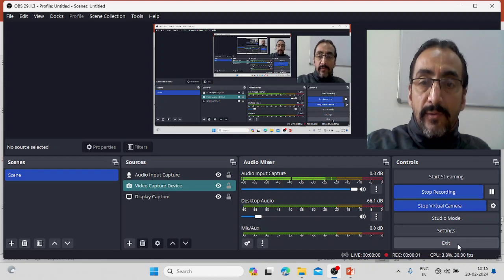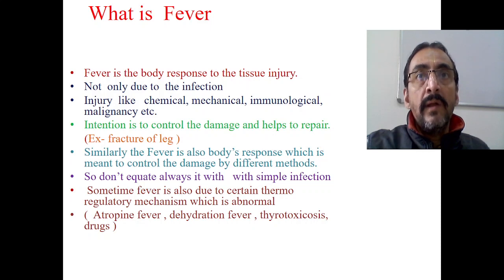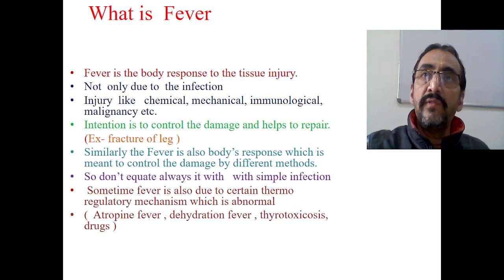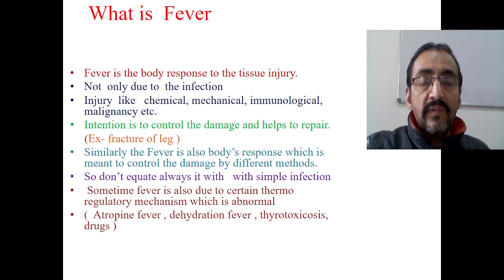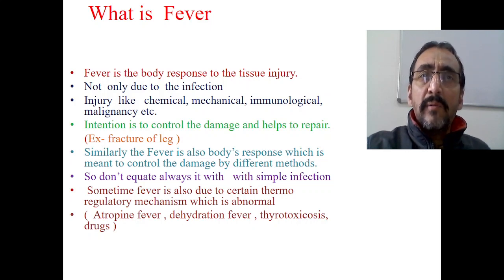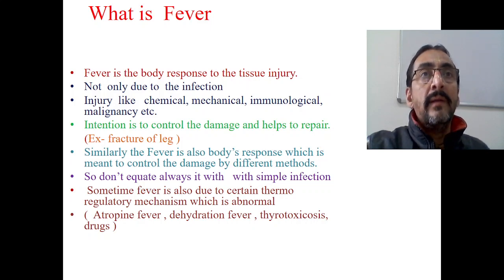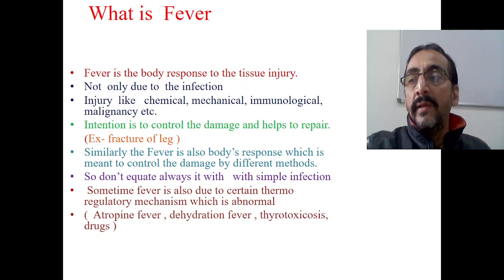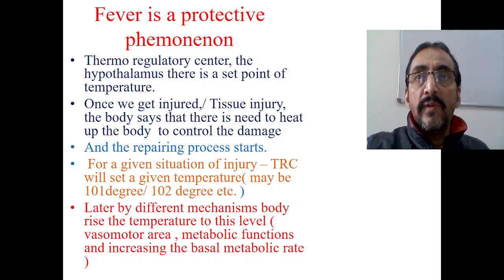How to understand Fever in children?- Part 1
Fever is your friend , not enemy...  How to understand ever in children?-  Part 1